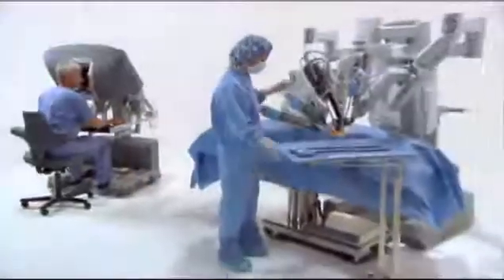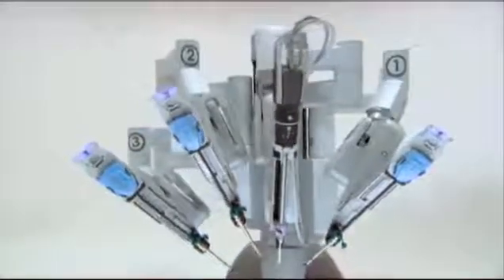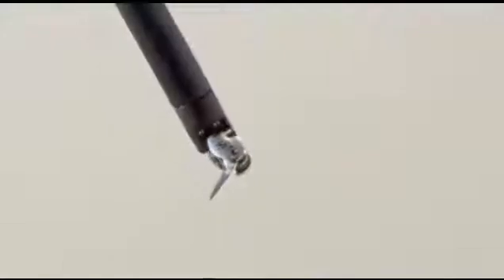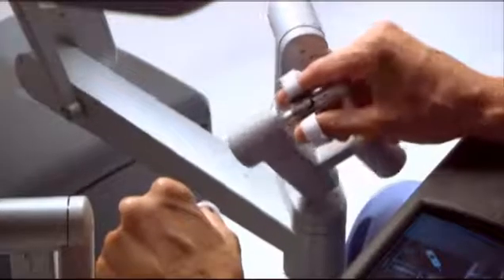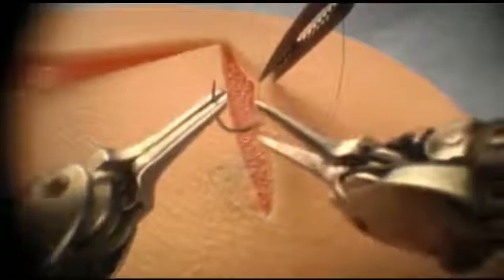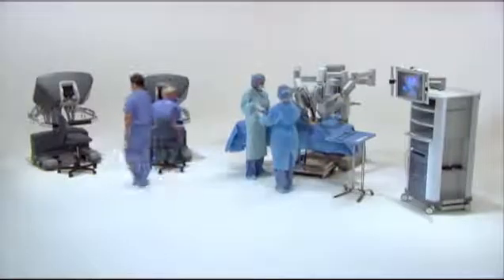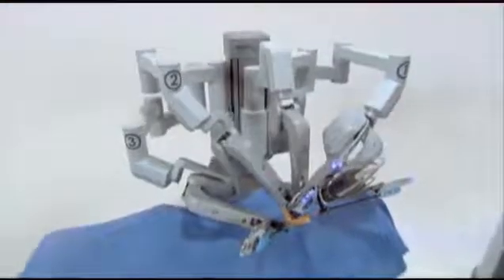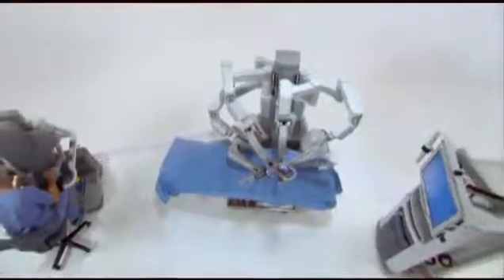The new Si Da vinci robot for prostate cancer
Surgeons at The Prostate Centre in London are among the first in the UK to offer prostate cancer patients the latest state-of-the-art technology in prostate cancer surgery.

The da Vinci Si HD robot, the most advanced robot ever to be used in prostate surgery, removes the cancerous gland via four to six small perforations through the patient's abdomen. With the robot carefully controlled by the surgeon, who is seated in the same room but away from the patient at a console, the operation can be carried out with minute precision.

The upgraded model will be used to treat men who are in good general health, aged under 75 (depending on the individual) and whose cancer is localised to the prostate gland.

The Prostate Centre is one of only two private clinics in the UK to offer this latest technology to patients who opt for surgery.